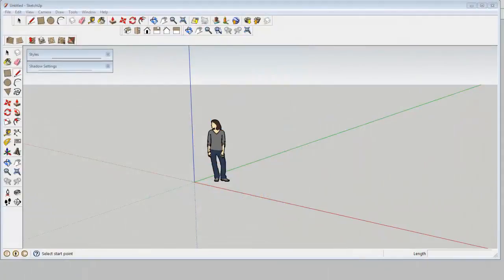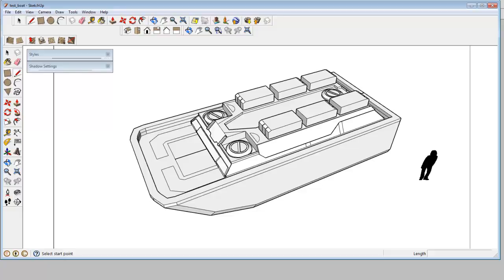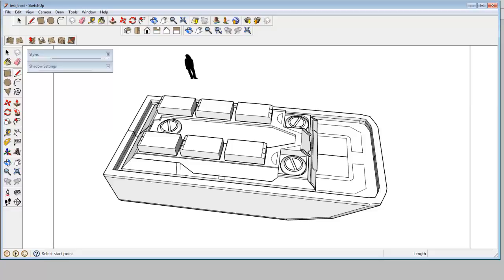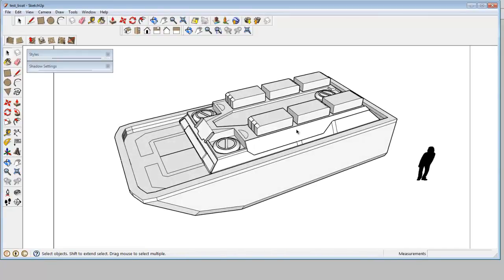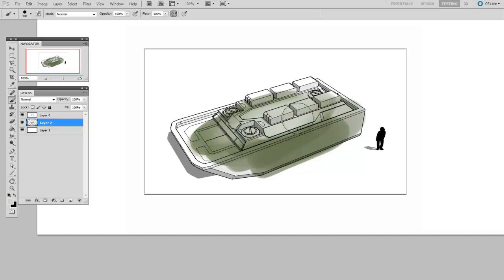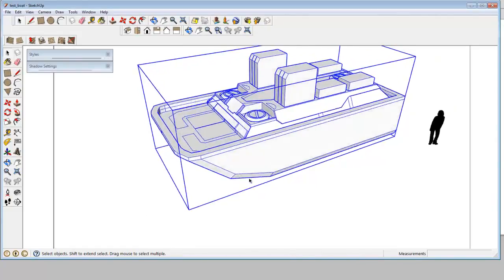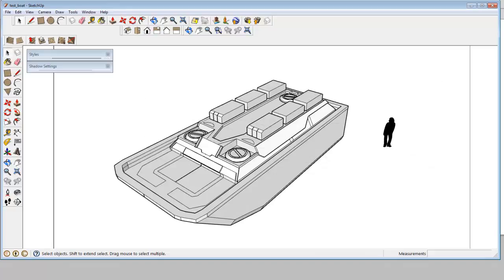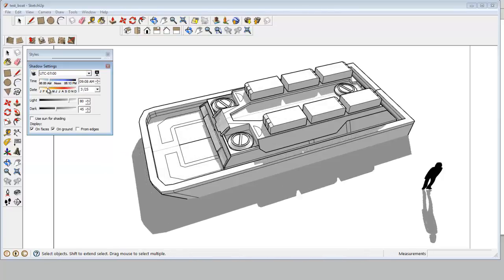Intro to Google Sketchup (CtrlPaint.com)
Have you ever tried 3D modeling before? Many digital painters answer "no" to this question, though even a small amount of 3D experience can make a huge impact on your paintings. This video introduces Google Sketchup as tool for drawing. As it states in the video, the word 'drawing' can mean many things - so if you're going to paint over it anyway, why not use some 3D modeling as a foundation for your work?